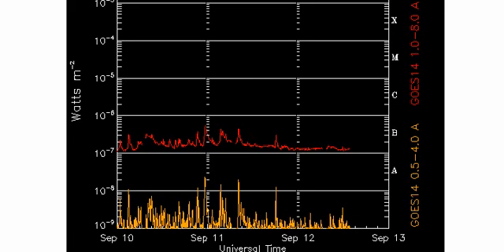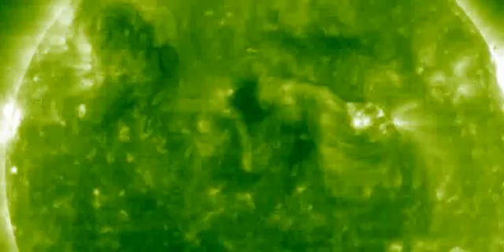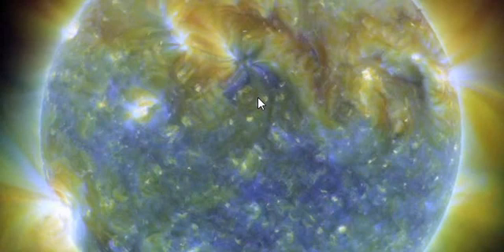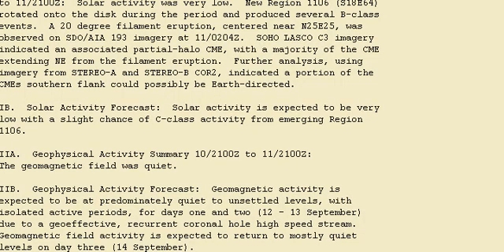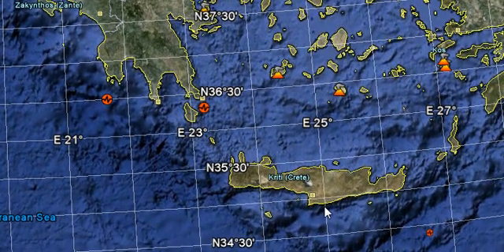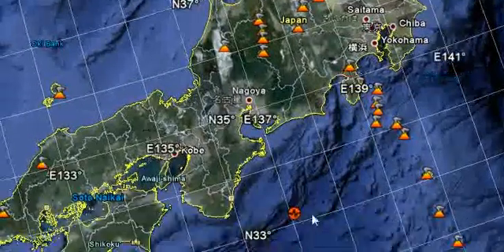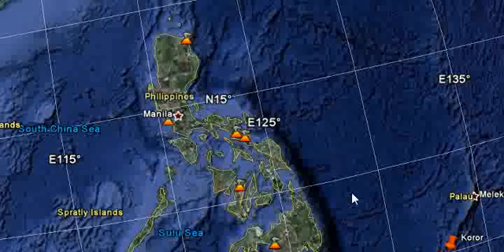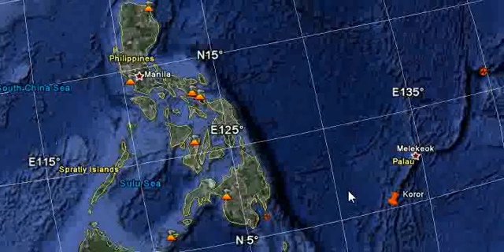Earthquake / Volcano Watch Sep 13-14, 2010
This watch is for the next 48 hours, target areas mapped to 36 degrees N with symmetric active coronal hole regions are Greece and Japan. Expected magnitude 6.2-6.5
Second coronal hole N12 Degrees could be a greater risk and best mapped areas to dangerous coronal hole are Philippines , Guam and Mariana Islands regions